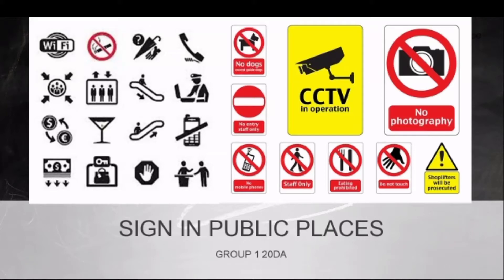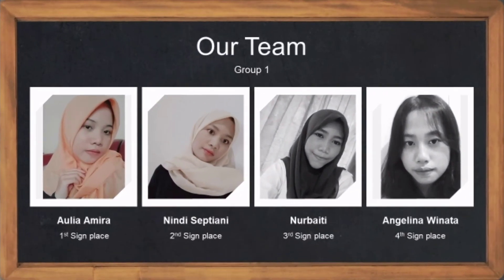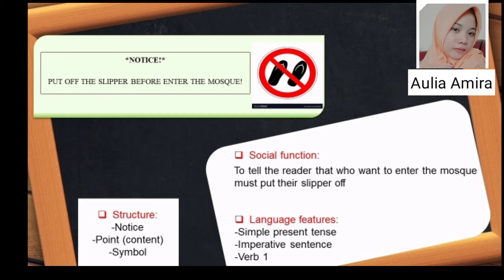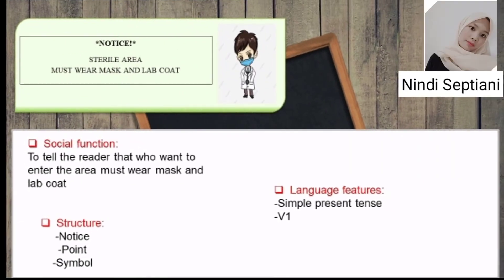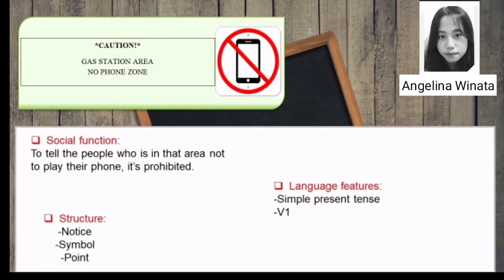GROUP 1 | SIGNS IN PUBLIC PLACES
Signs in Public Places, analysis by :
Group 1 :
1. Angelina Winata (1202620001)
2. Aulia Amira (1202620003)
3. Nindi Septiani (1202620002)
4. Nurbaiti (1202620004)